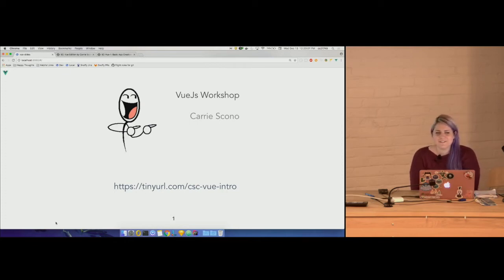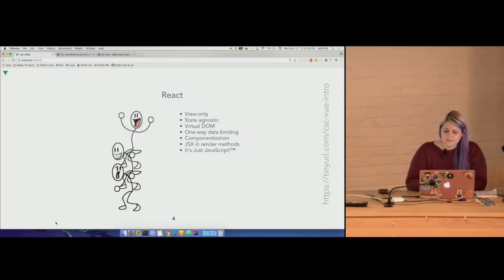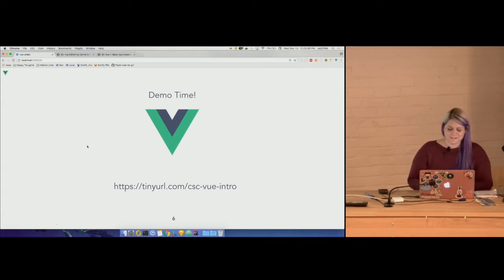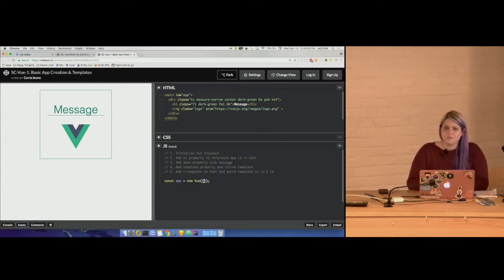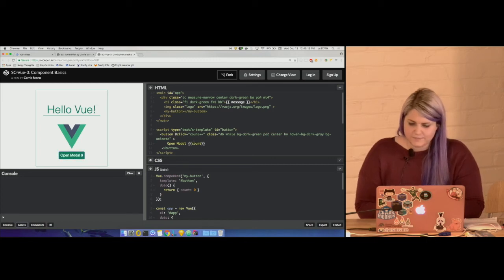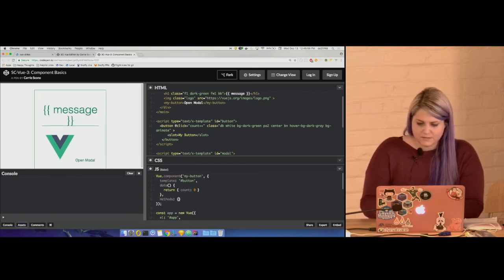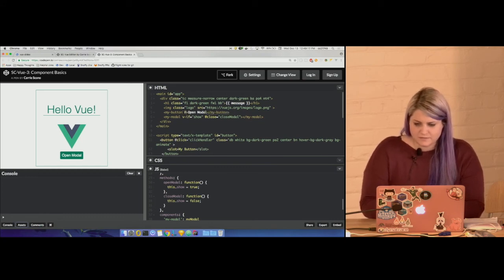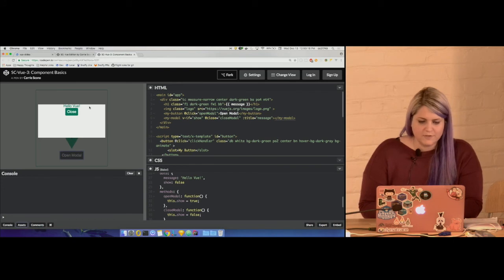CinciJS - The greatest VueJs workshop ever created* with Carrie Scono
*results may vary; some exclusions may apply (see talk for details).

Tired of React? Tired of Angular? Tired of ? Swing by this edition of the JavaScript User Group meetup to learn something brand new (yet oddly familiar). This workshop will either change your life...or not. Either way, there will be stick figures.

Carrie Scono started her journey into computer science after taking an intro to Java course in college and discovering programming can, in fact, be for girls. She graduated two years later from The Ohio State University with a dual degree in Computer Science and Actuarial Science. After a short stint at a financial institution in Columbus, she attempted to flee the great state of Ohio, only to land 20 miles short in Cincinnati where she is currently honing her full stack skills at Kroger. Follow her on Twitter to see her retweet the ideas of others.